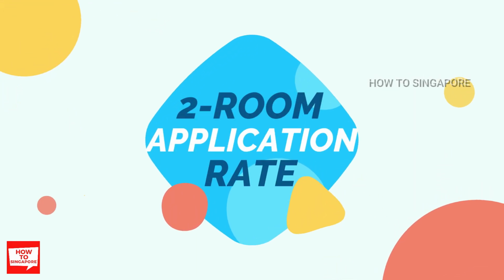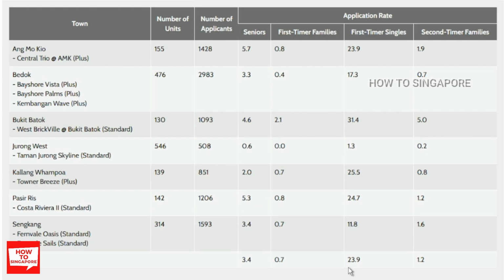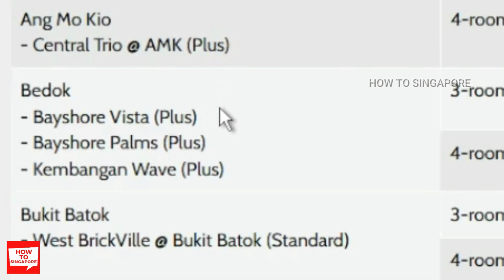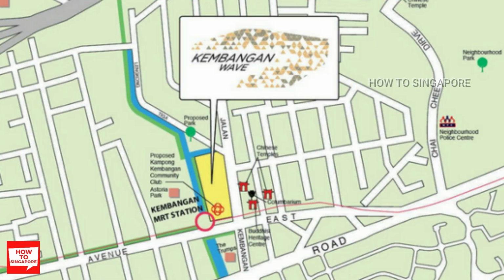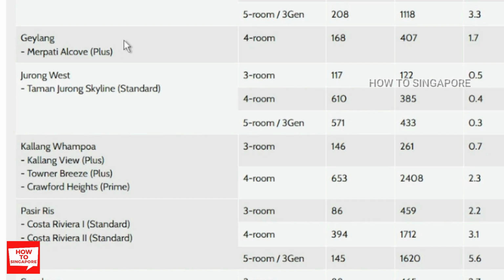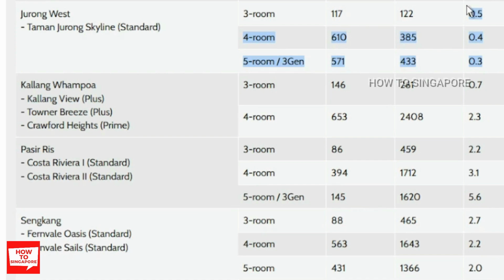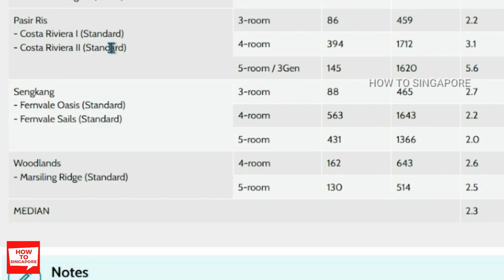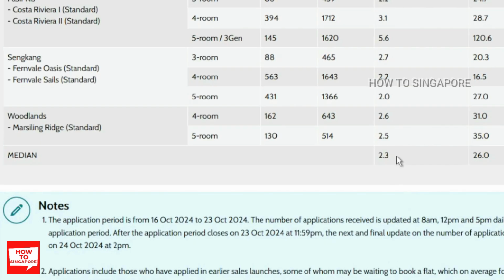Oct 2024 BTO Application Rate Analysis & Review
SAVE MONEY